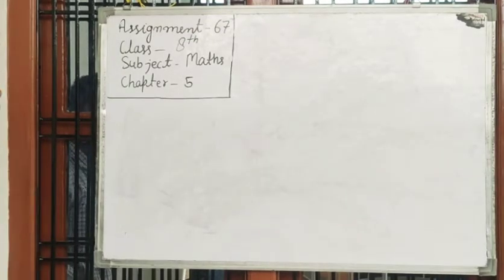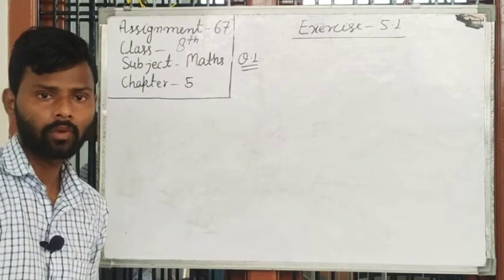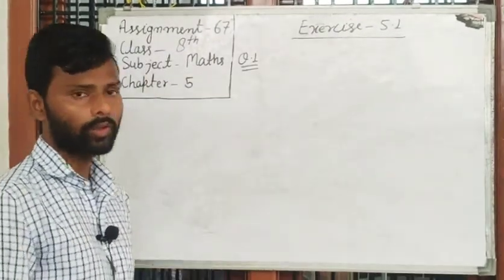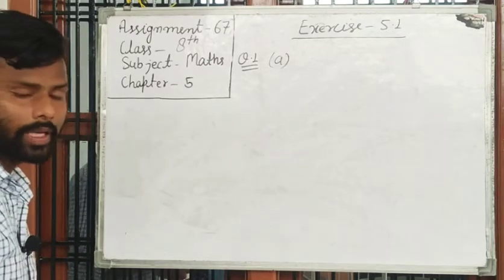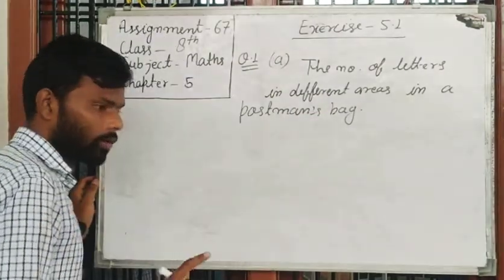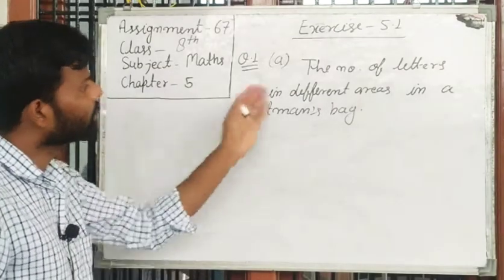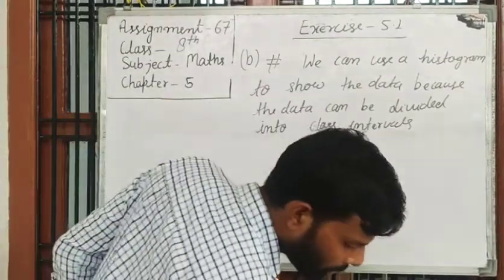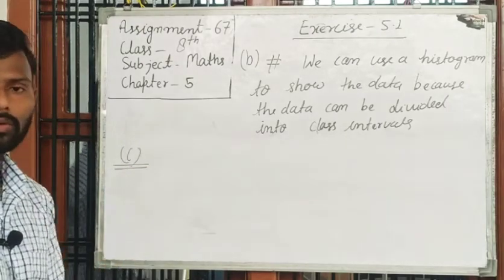Class 8th maths exercise 5.1 Q. 1(Assignment no. 67)